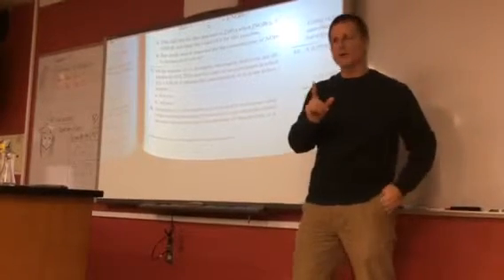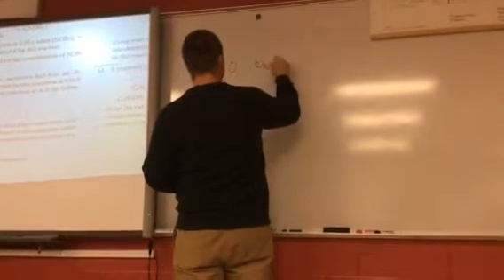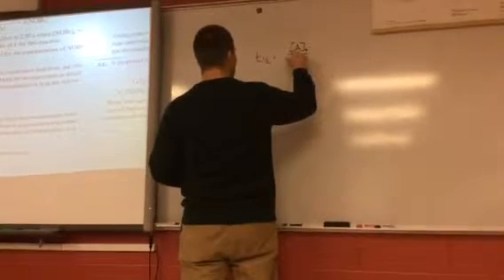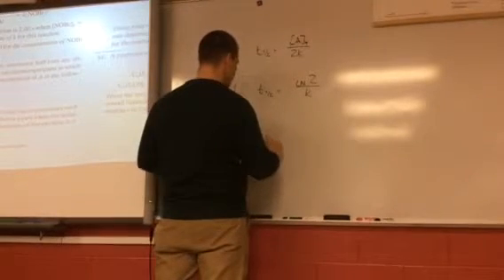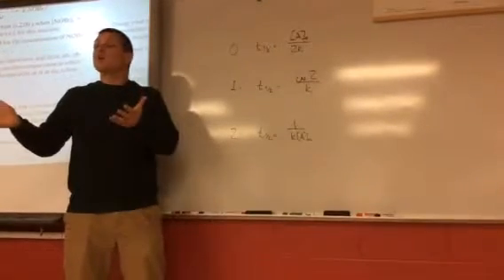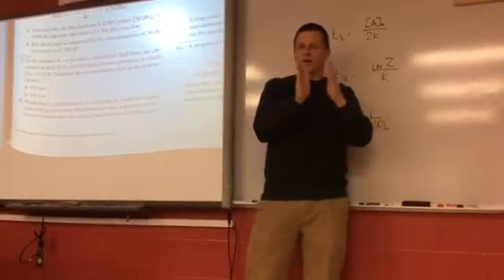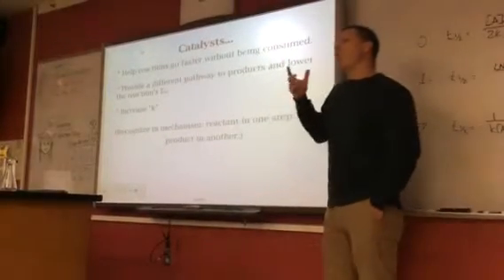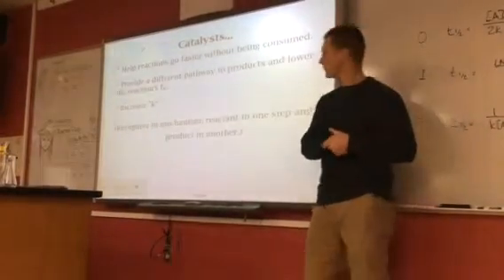Dec. 10 part 1